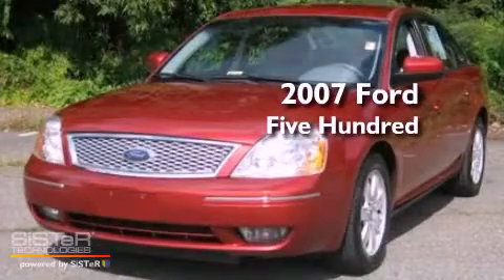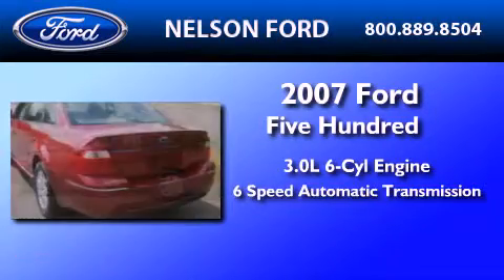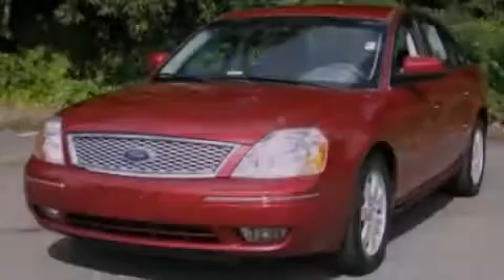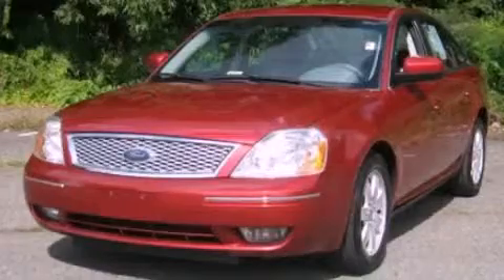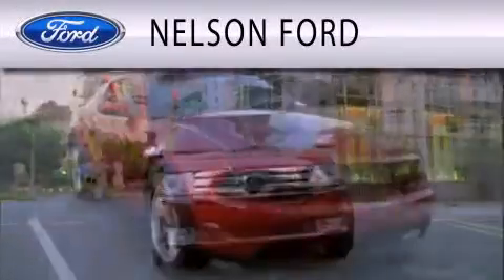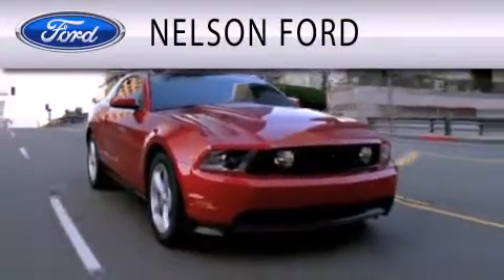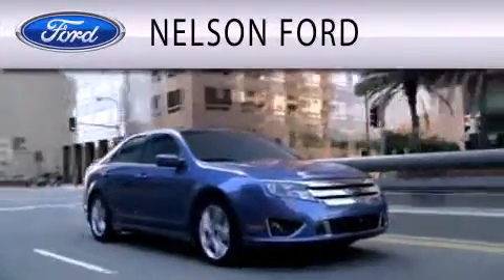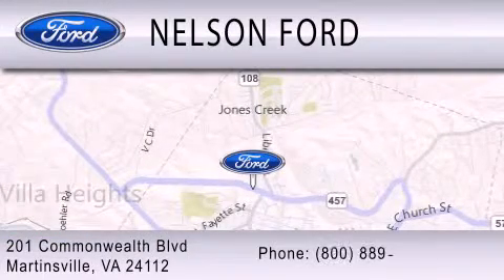2007 FORD FIVE HUNDRED VA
Year : 2007

 Make : FORD

 Model : FIVE HUNDRED

 Engine : 3.0L V6

 Trans . : AUTO 6SPD

 Exterior : RED FIRE

 Miles : 69,818

 201 East Commonwealth Blvd

  , VA 24112